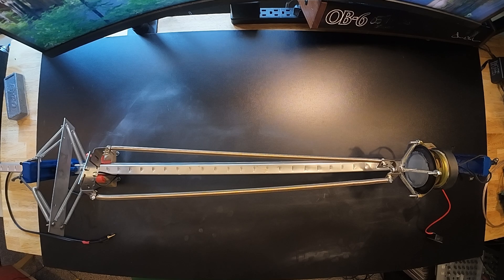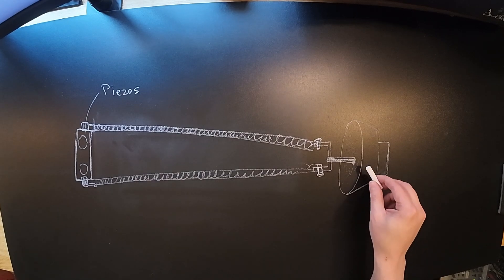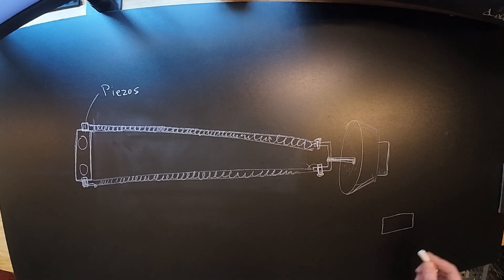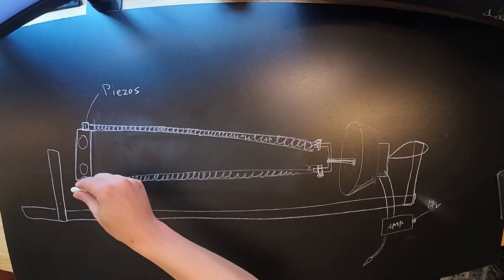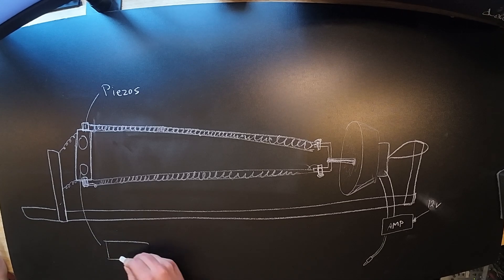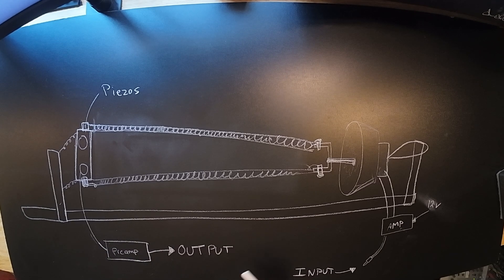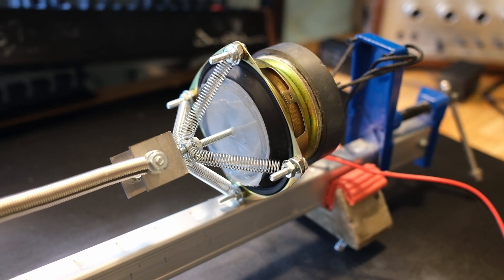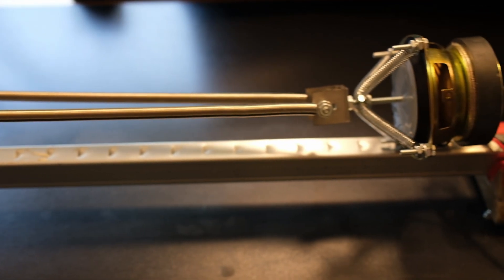Large Homemade Stereo Spring Reverb - How it Works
Just a lil' explainer on how my janky spring reverb works. Perhaps it will help someone with their project in the future.

Parts:
- Woodworking clamp with long jaws
- Some ~12-18" springs from Amazon
- Amplifier module from Aliexpress
- Old 2-3" speaker cone
- Piezo discs (contact mics)
- Bolts and stuff